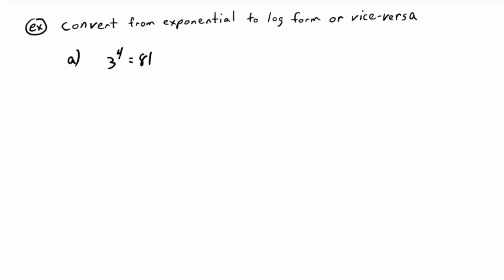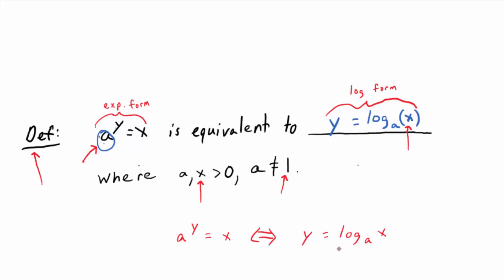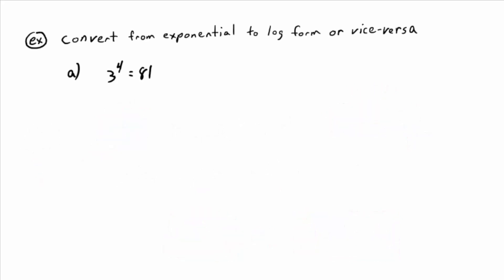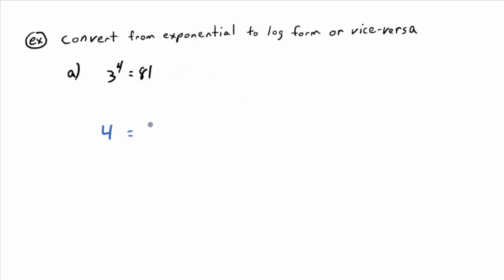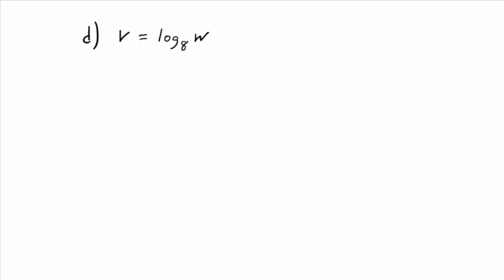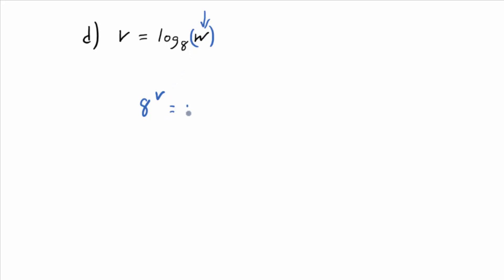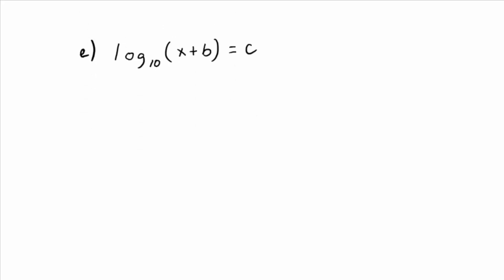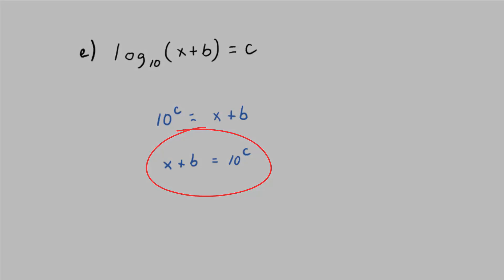Video 9.3.2: Converting Between Exponential and Logarithmic Form